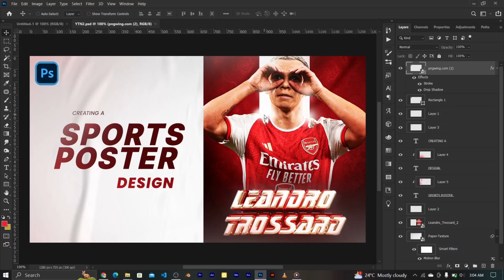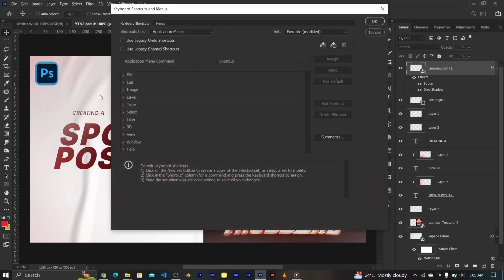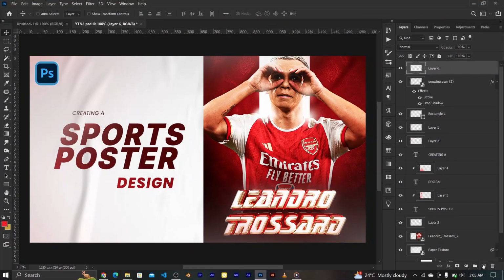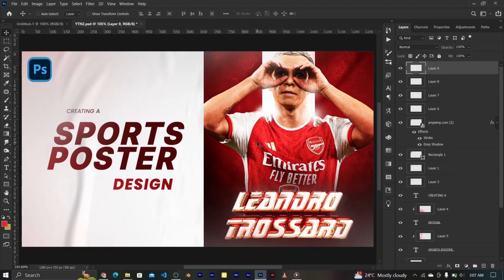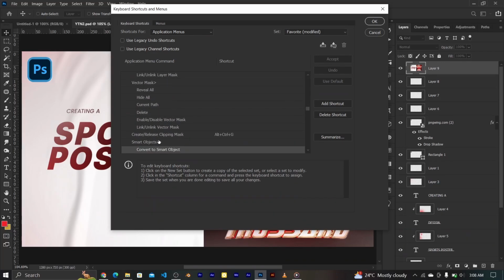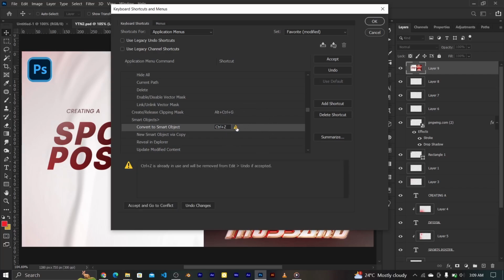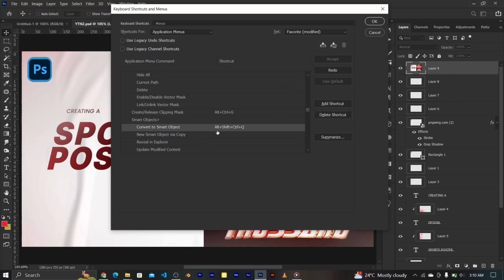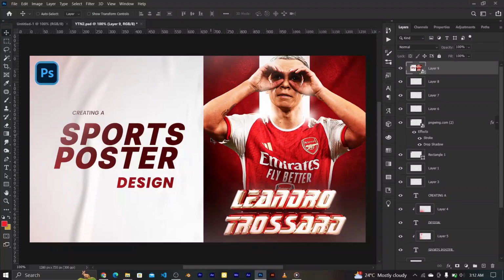Mastering Photoshop: How to Customize Keyboard Shortcuts for Faster Workflow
In this video, I’ll show you how to easily change and customize keyboard shortcuts in Photoshop, helping you streamline your workflow and speed up your design process.